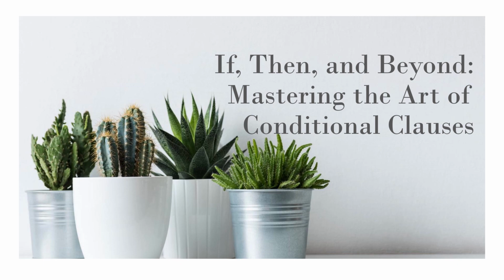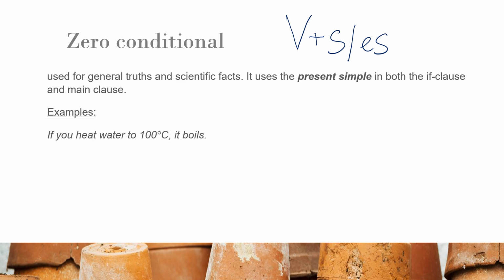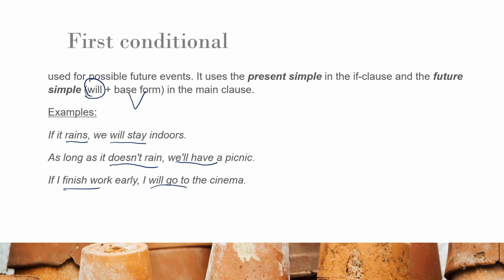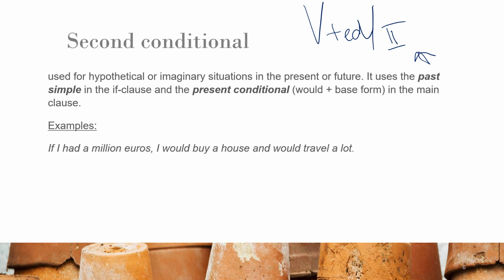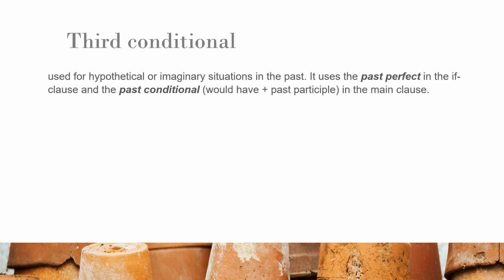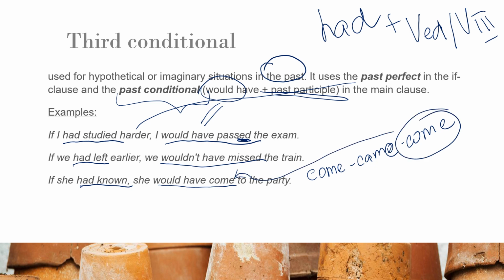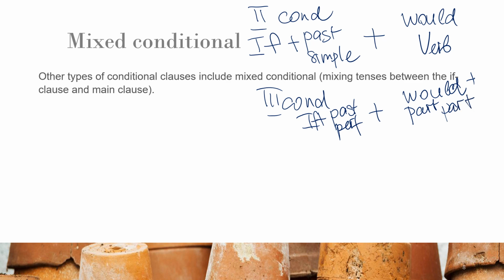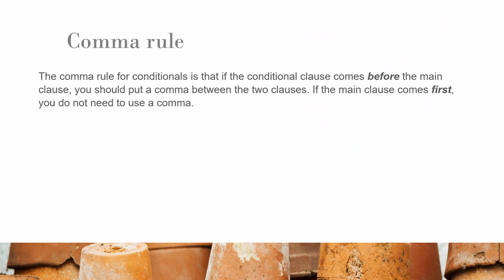If, Then, and Beyond: Conditional Clauses in English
Are you struggling with conditional clauses in English? Don't worry, I'm here to help!